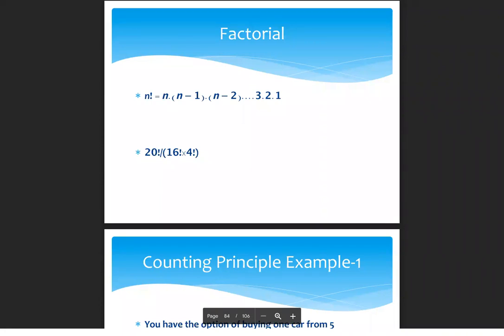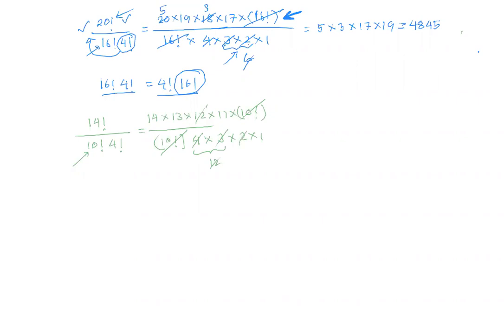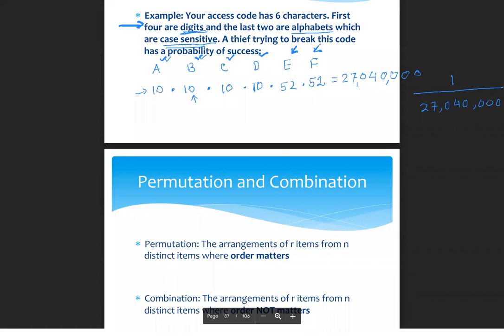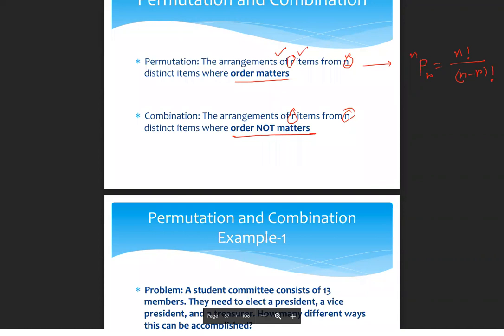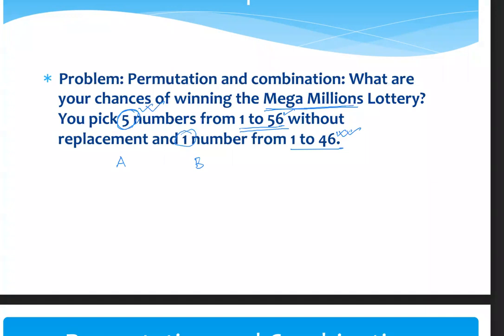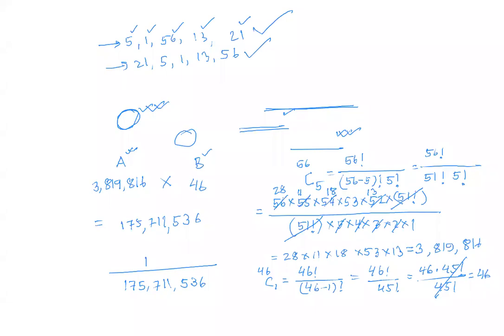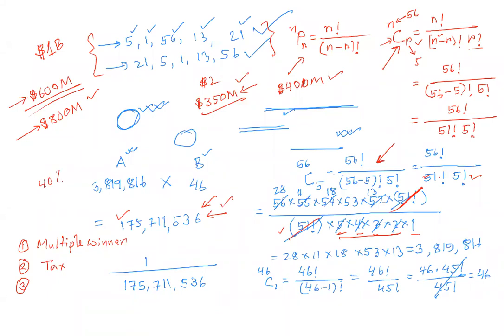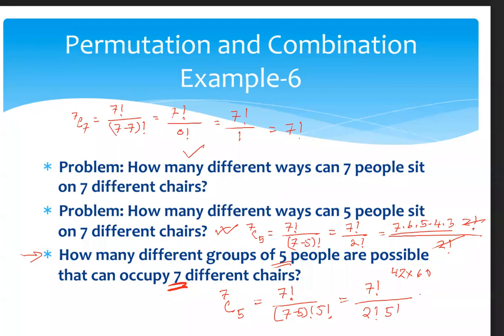Factorial, permutation, and combination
Factorial definition and examples; permutation and combination definition, formulas, and examples.